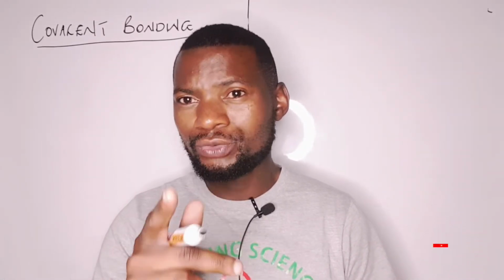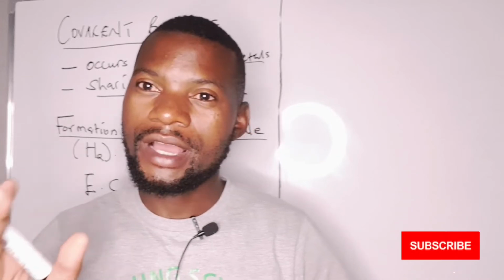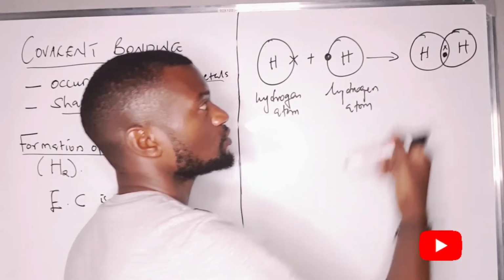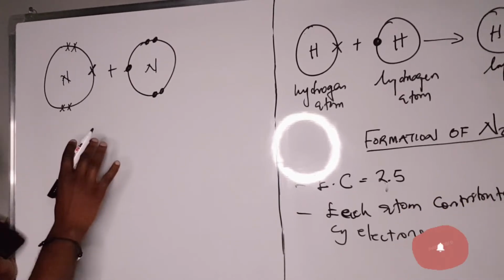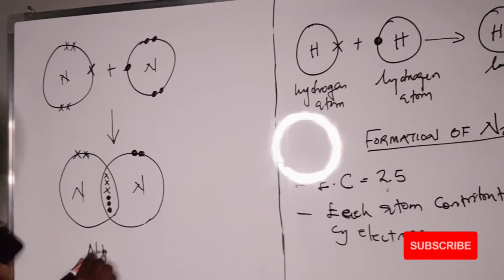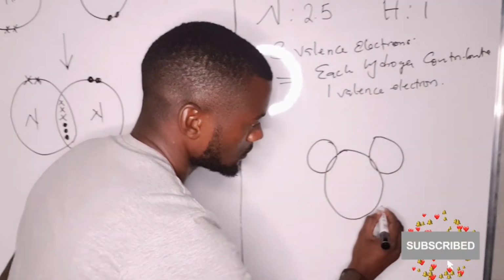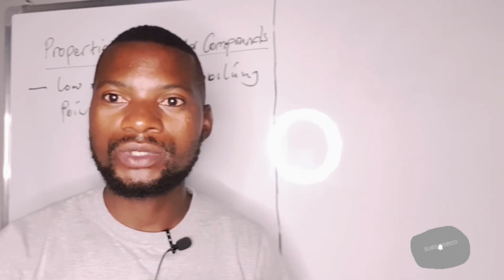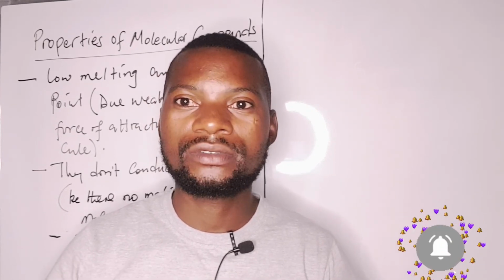|LEARNING SCIENCE THE EASY WAY| Covalent Bonding( Chemistry)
Covalent Bonding is a Bonding where non-metallic atoms combine by sharing electrons.
For Example:
Oxygen molecule: two atoms of oxygen contributes two electrons each to form a molecule.
Nitrogen molecule: two atoms of nitrogen shares 3 electrons each to form nitrogen molecule
Ammonia Molecule: three atoms of hydrogen share one electron each with one nitrogen atom
properties:
 Doesn't conduct electricity
low melting and boiling points
Doesn't not dissolve in water but in organic solvent